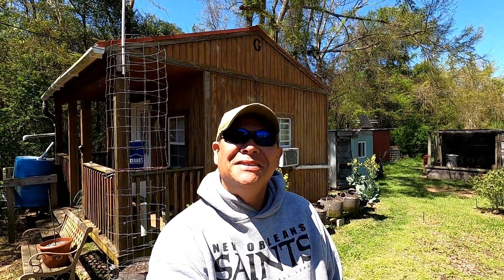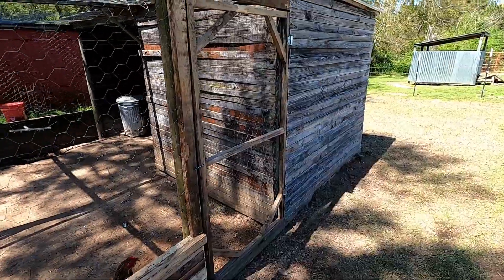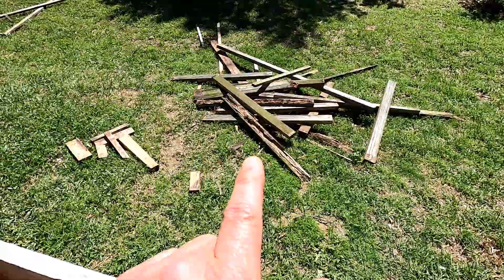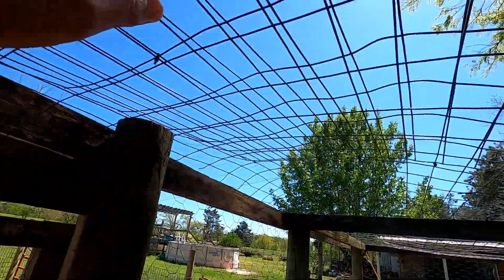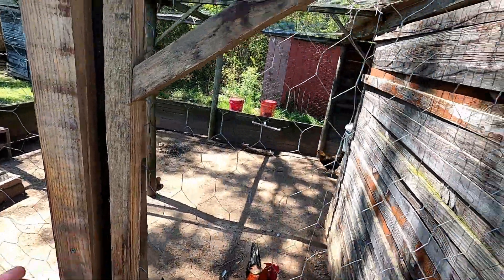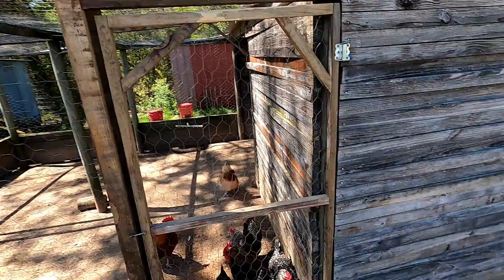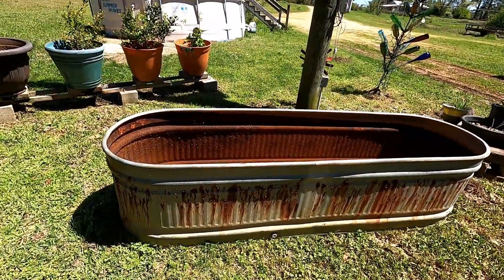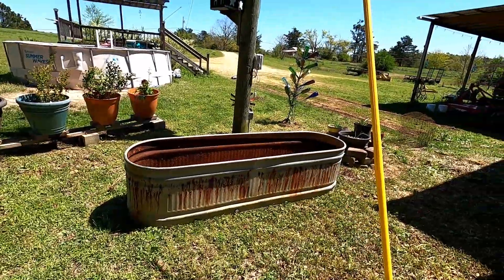Homemade Chicken Coop Facelift -- It Had To Be Done!!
Good Friday afternoon to everyone!!  In the beginning of the year I set some goals to accomplish, one being repairing my homemade chicken coop!!  I haven't done anything to this coop in 15 years structurally, but it's time for a facelift, it had to be done!!
Dan